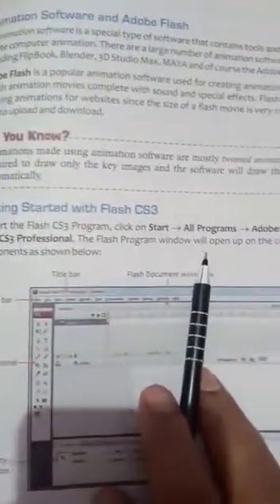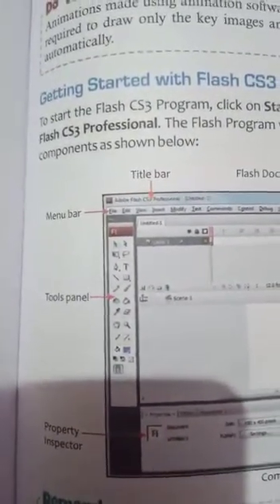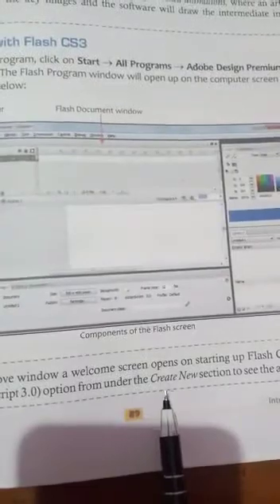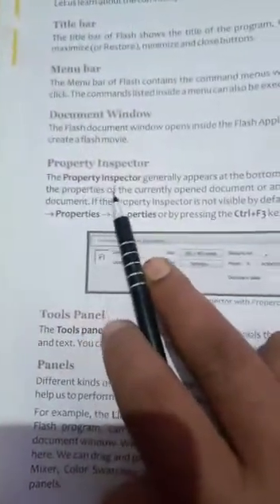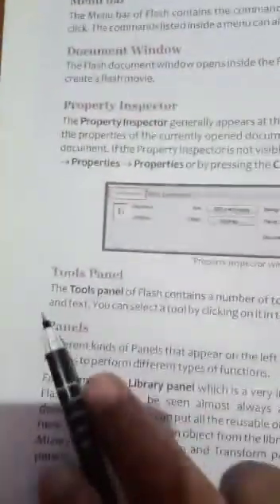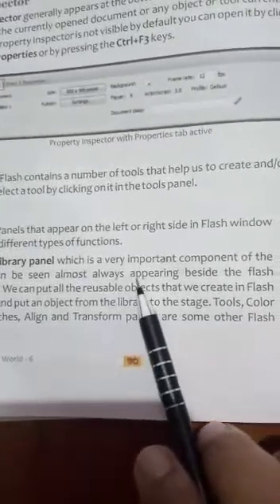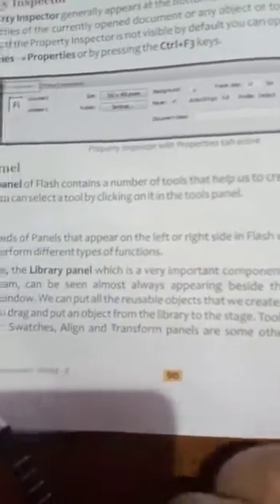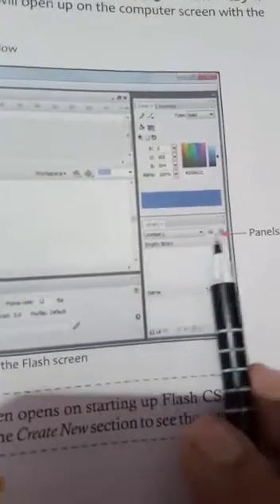Class 6 computer chap 8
Topic What is Animation? Getting started with Flash CS3